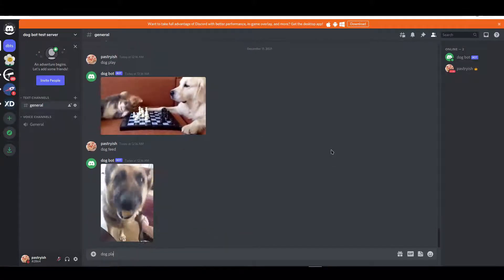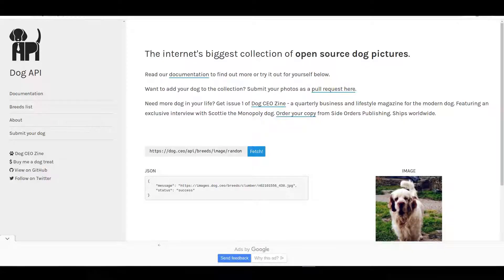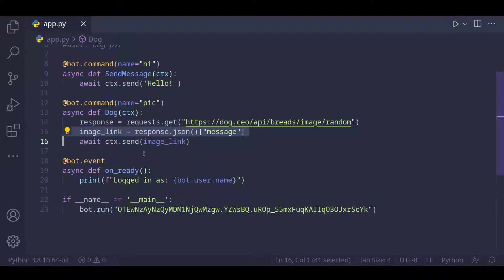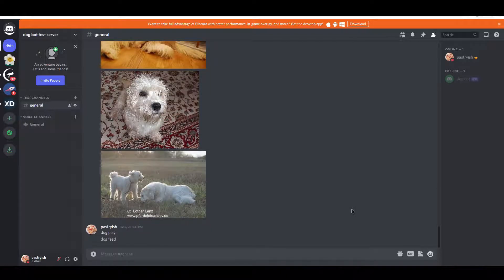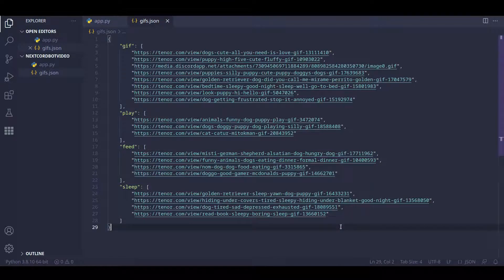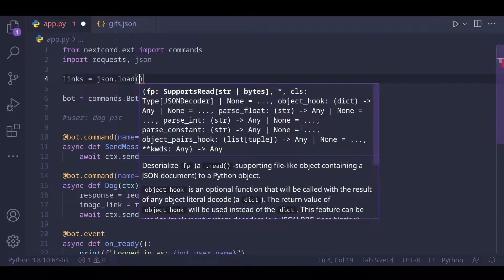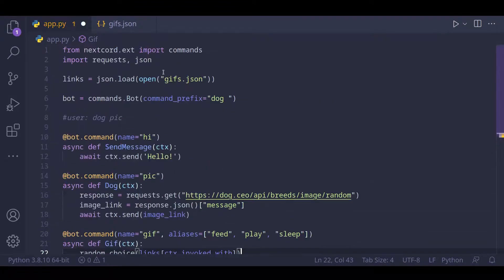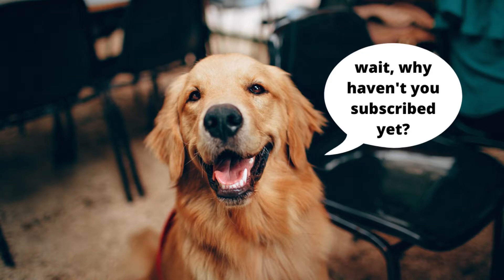Discord Bot Tutorial Python Nextcord | Sending Pics and Gifs | Part 2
Do you want to make a discord bot using python? In this video series, I'll be teaching you exactly that and it's going to be really easy and really fun! We'll be using Nextcord, a new python module that can help us conveniently code our bot by using the discord API with python. For this video, we'll be making our bot send dog pictures and gifs because dogs are cute! You'll learn more about how to send media on discord, use external APIs, use aliases for your command, and also read the nextcord documentation.

Discord.py is currently depricated, but nextcord is a stable fork of discord.py so that's why we'll be using it as an alternative in this video series (2021)